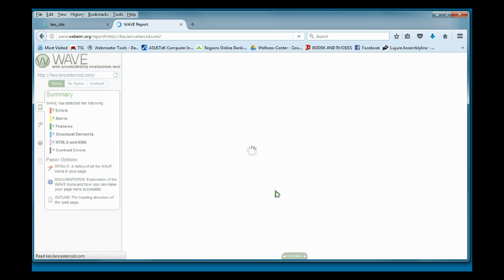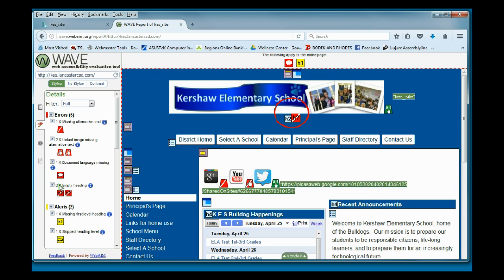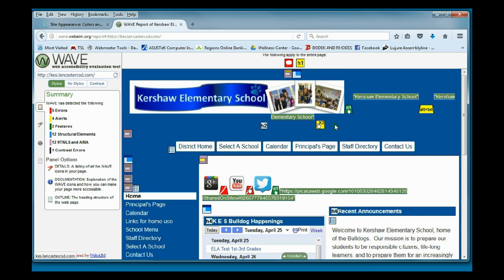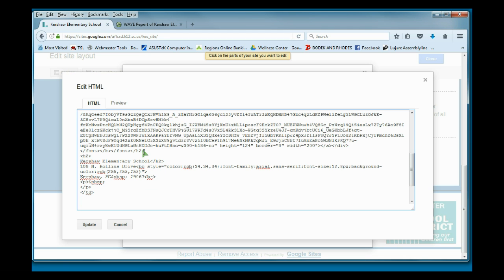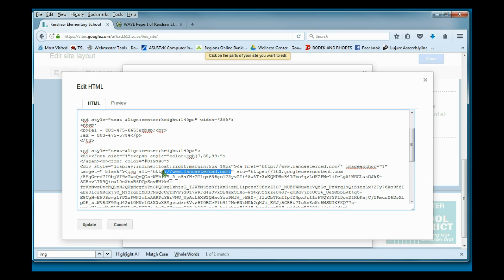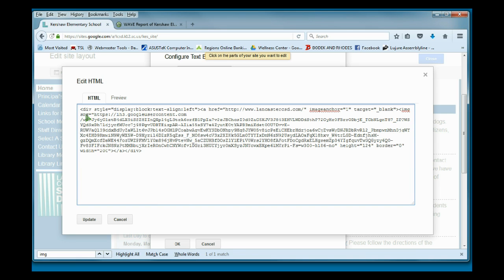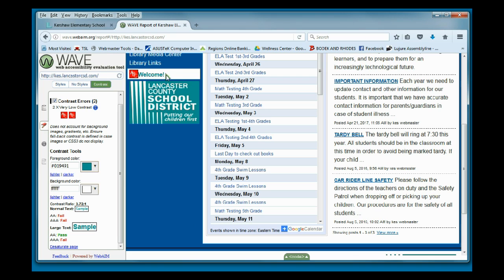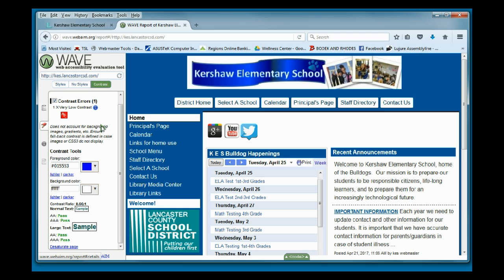General Site Errors